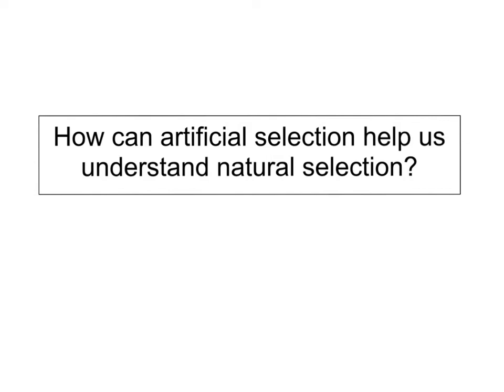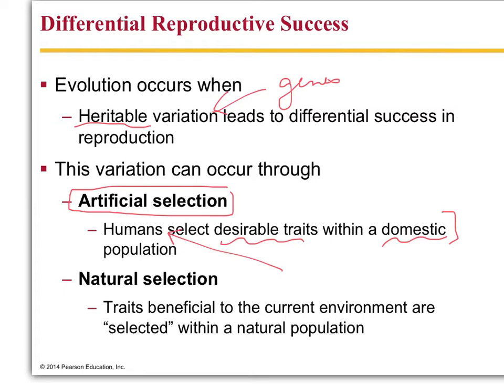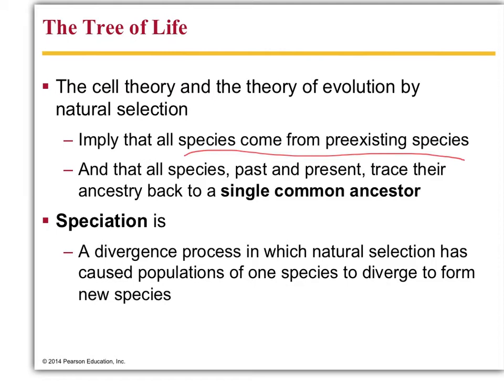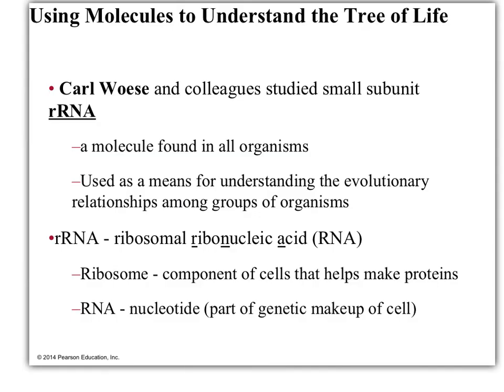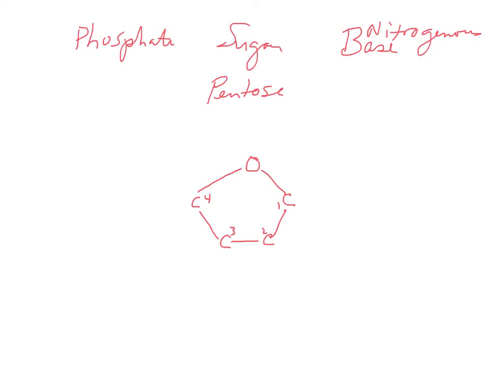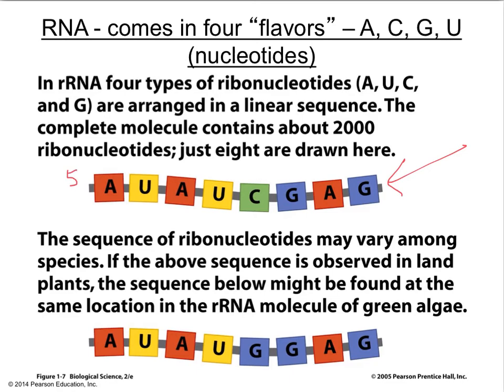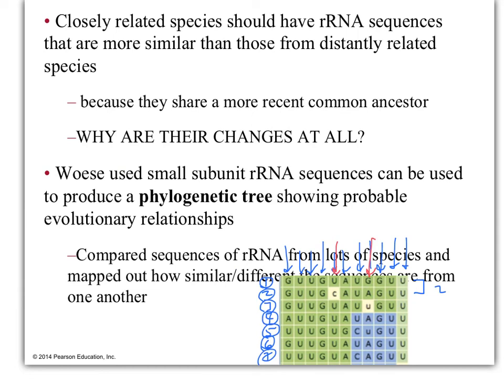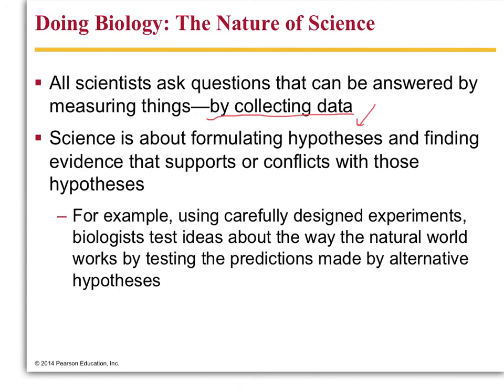Biol107F12 CSUN Stein Flipped 1 Tree of Life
Here, the description of artificial selection is presented and this is followed by a discussion of the tree of life.  The importance of Carl Woese and rRNA in defining the Tree of Life that we know today to contain three domains (Bacteria, Archea and Eukaryotes) is also presented.